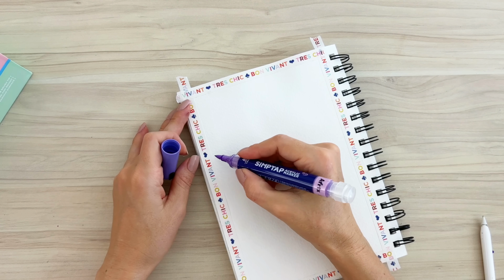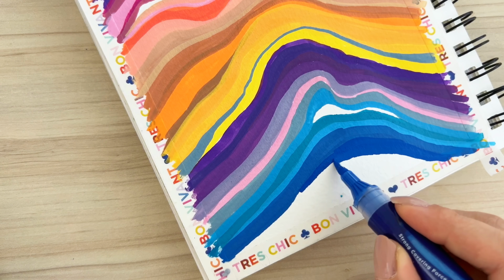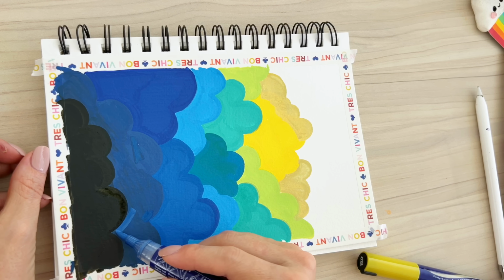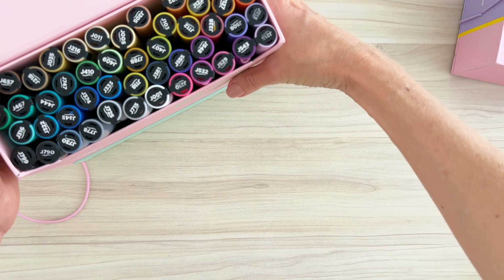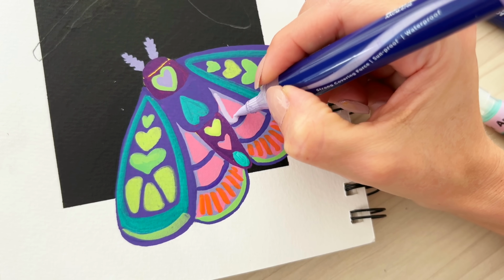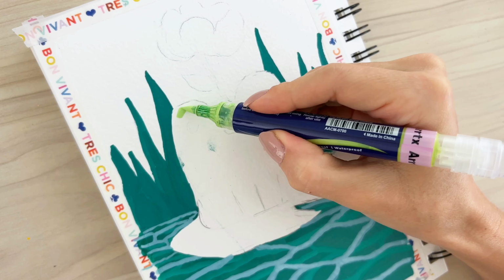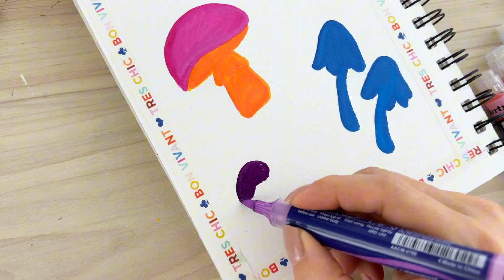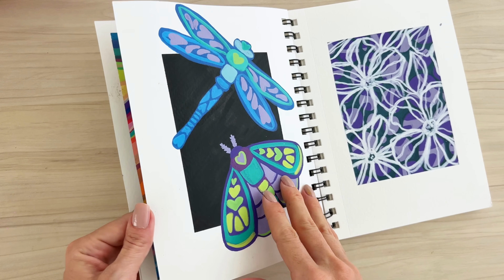Sketchbook Ideas with Acrylic Paint Markers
Welcome to this video in which we’ll enjoy 7 easy but gorgeous ways to fill our sketchbooks! Best thing? All of these ideas are super satisfying to create and will leave you with an artistic high!

If you like anything you see please leave me a like or a comment…Helps my channel so much!

❤️ Paula-

Every week I see all of your comments and they truly keep me inspired and motivated! THANK YOU ALWAYS ❤️❤️❤️
Some of the comments that for whatever reason resonated more or caught my eye were from:
Your support and kind words are deeply appreciated 🥰

Hey! It will be easier for us to stay in touch and for me to understand what videos to make for YOU!

0:00 intro
0:36 rainbow lines
4:35 clouds
6:53 insects
10:45 background
11:57 green
13:50 ocean
14:54 stickers